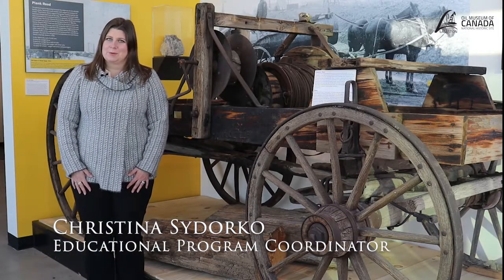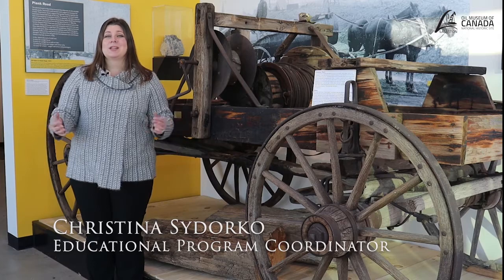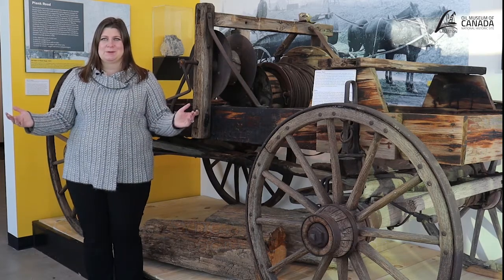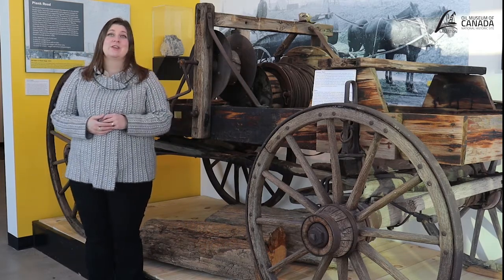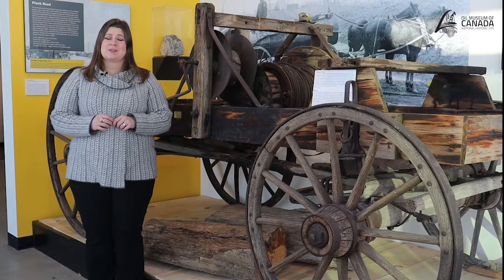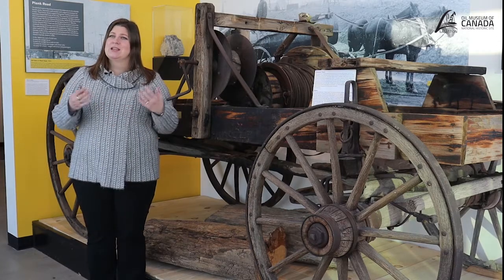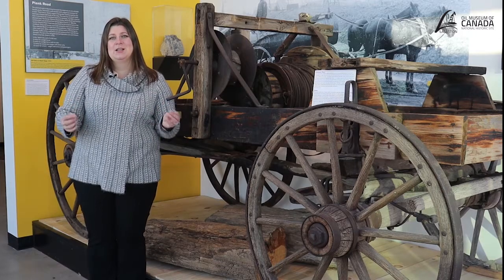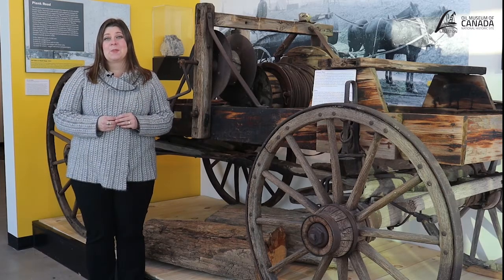Drilling Deeper Plank Road Episode 16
In this episode, we discuss the construction and history of the plank road that connected Sarnia with the oil fields in both Petrolia and Oil Springs. The Plank Road was originally a toll road that was constructed in 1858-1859 at a cost of $40 000. The money to build the road was put up by the city of Sarnia, Malcolm Cameron, George Durand, and associates. The main purpose of the road was to create infrastructure to transport oil from the oil fields to the refineries and ports in Sarnia.